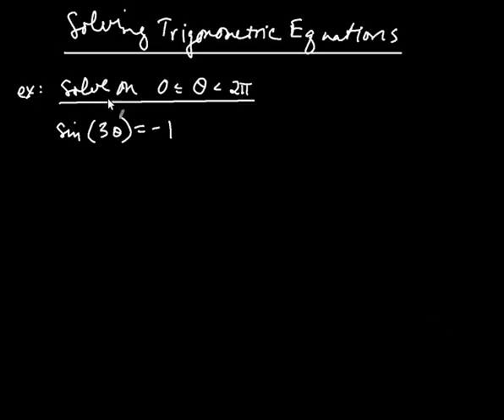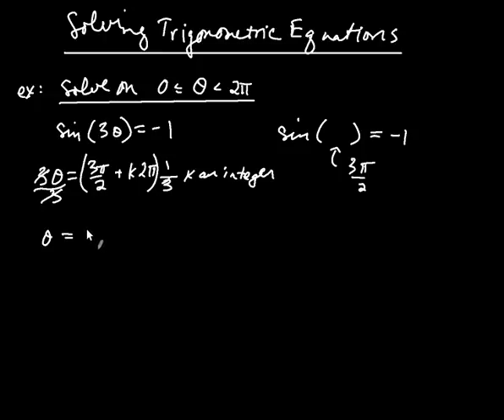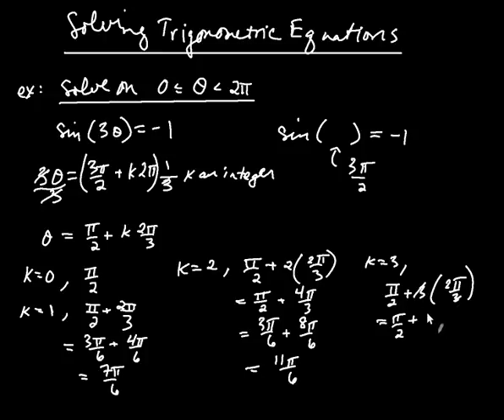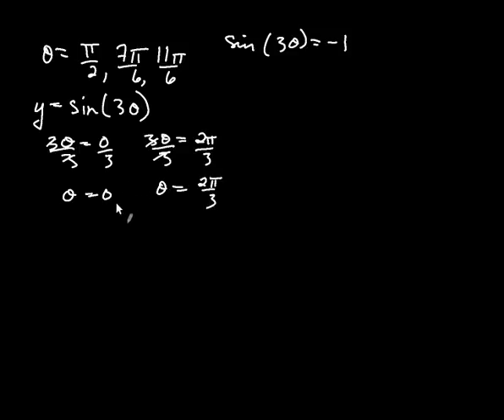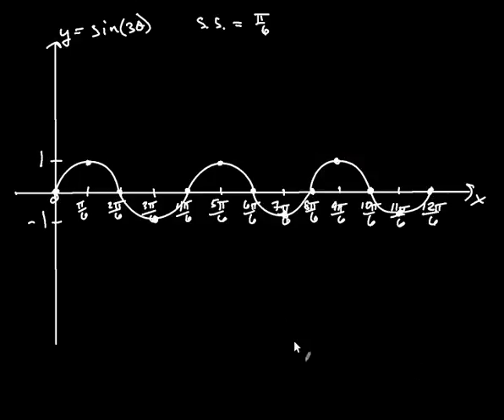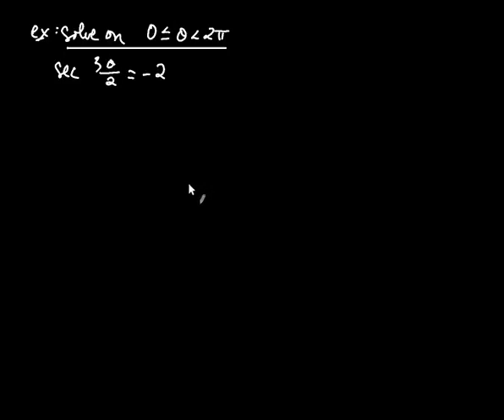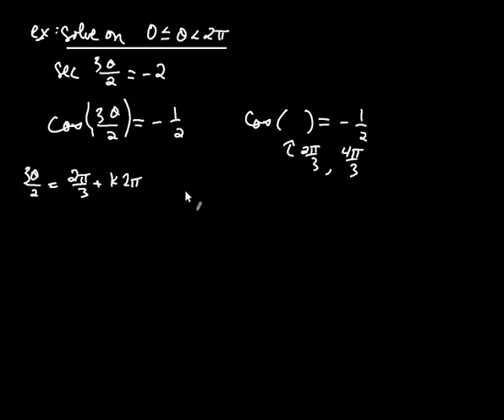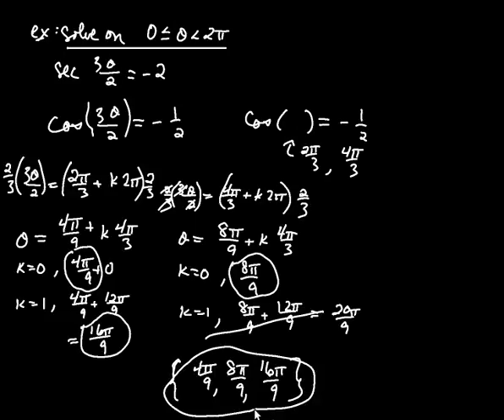Solving Trigonometric Equations